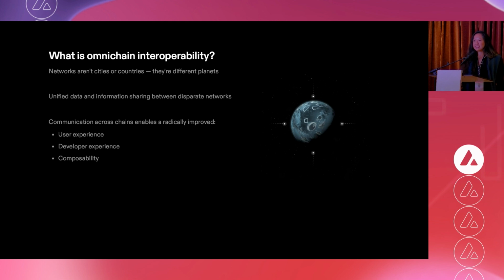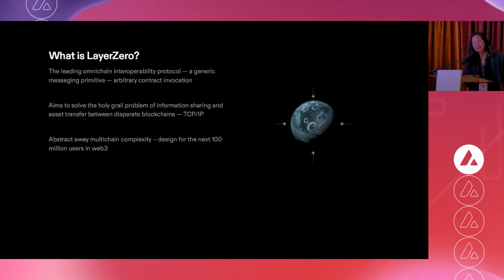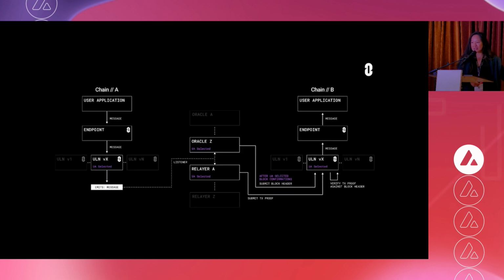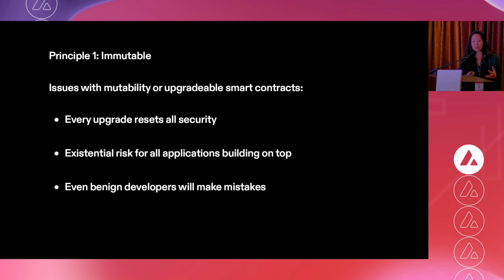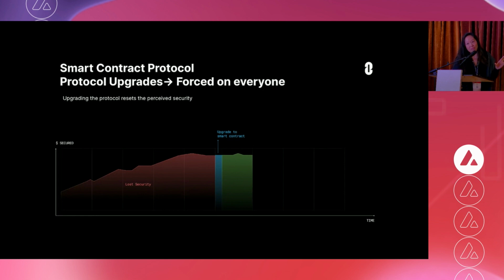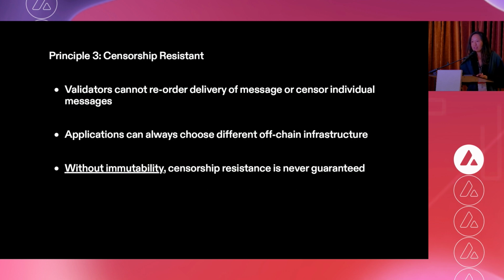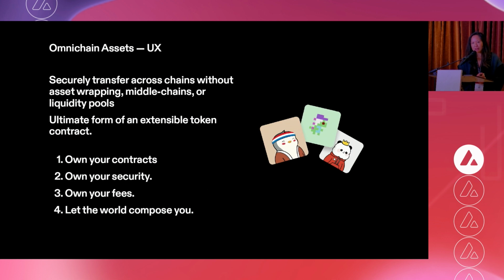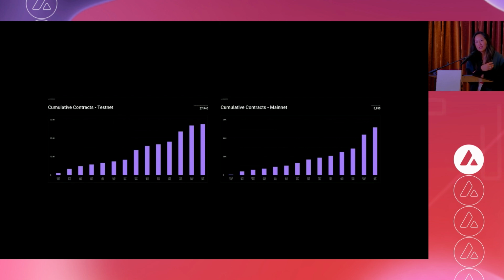Building with LayerZero: Why Omnichain Assets Matter: Irene Wu, LayerZero I Avalanche Summit II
LayerZero is a leading protocol driving omnichain interoperability for developers. Irene Wu, Head of Strategy at LayerZero Labs, gives an introduction to LayerZero, the ideal principles of cross-chain messaging, and why omnichain assets matter.